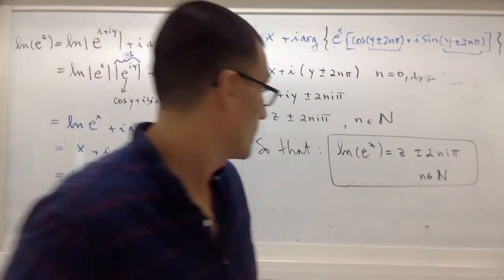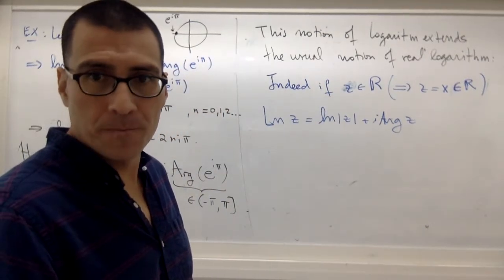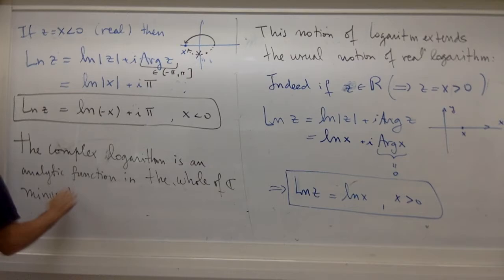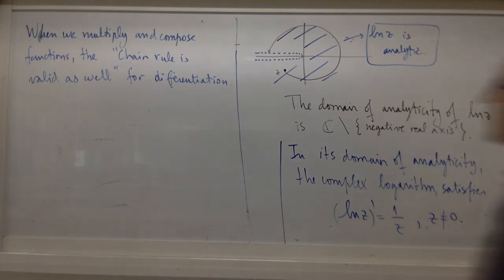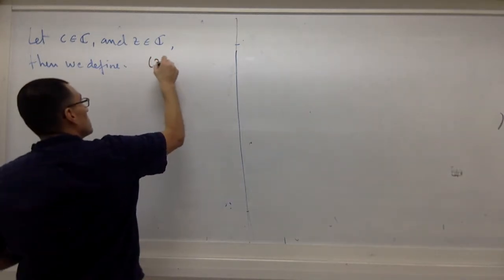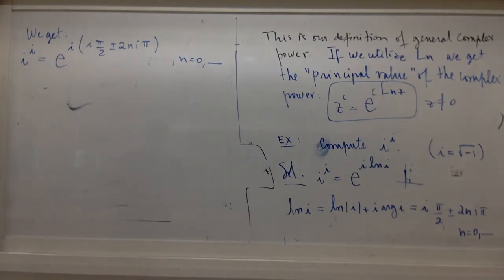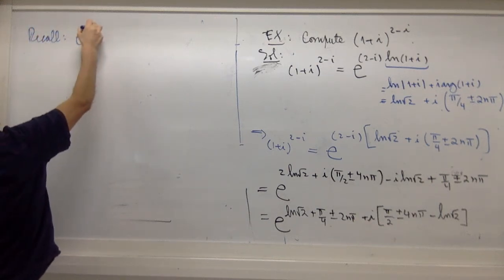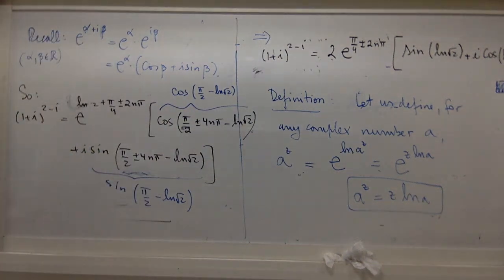Logarithm and complex powers